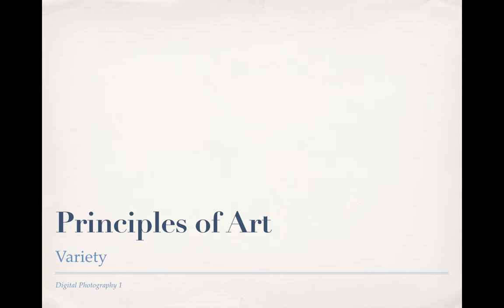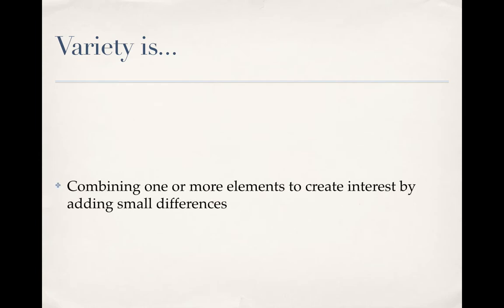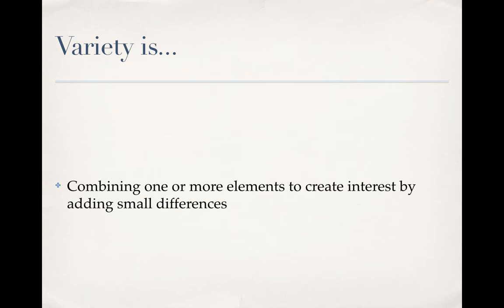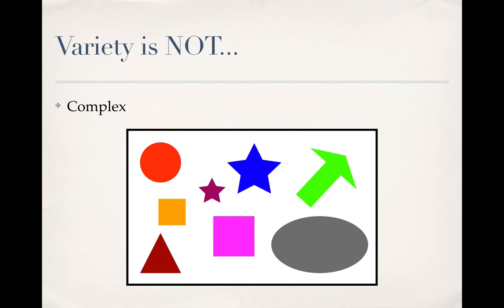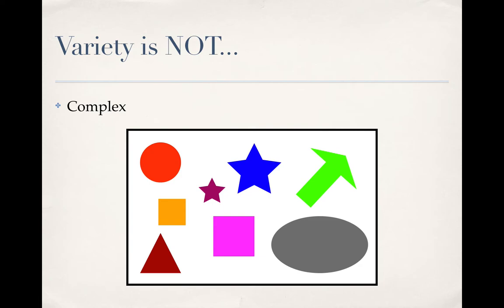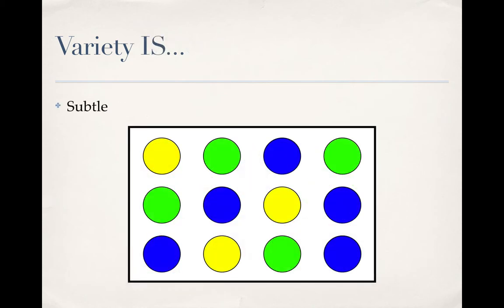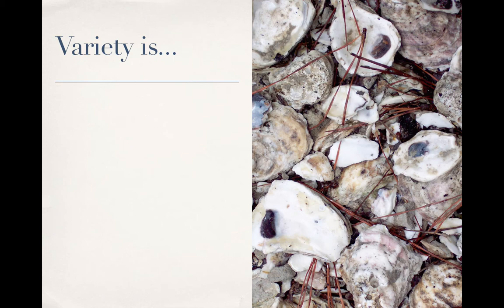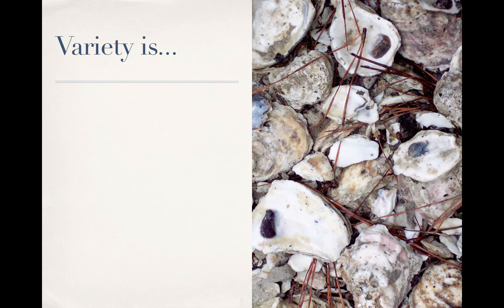03 D Photo Variety